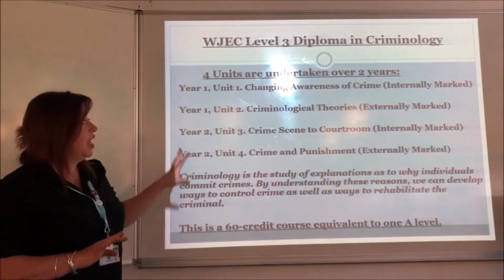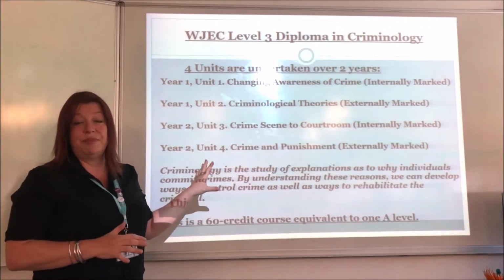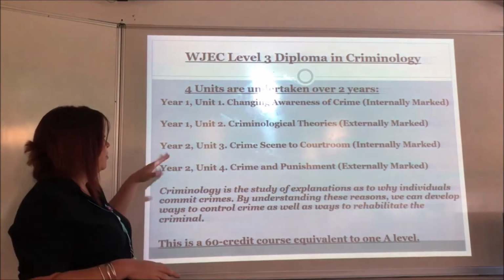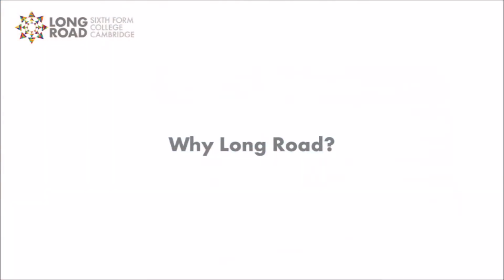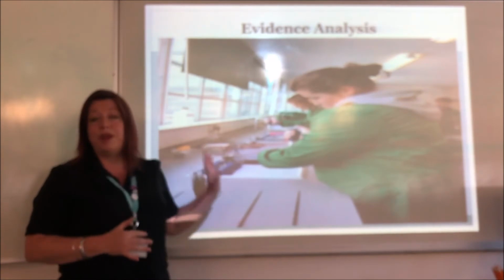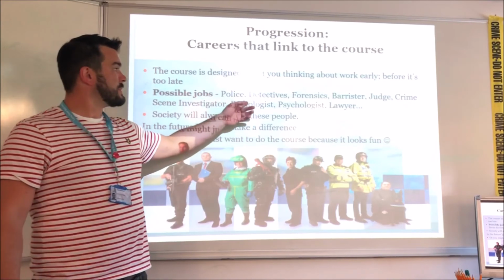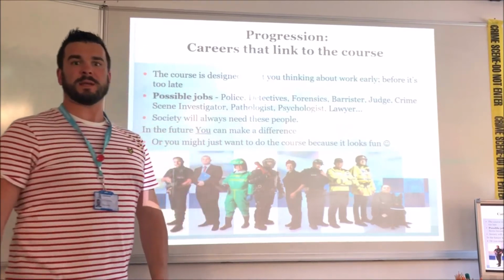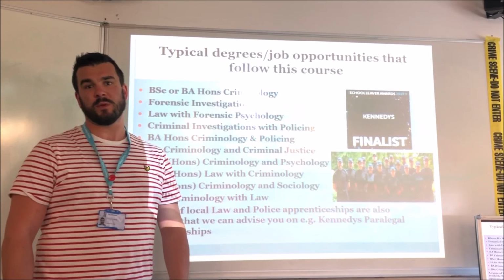Criminology Level 3 Extended Certificate - Virtual Welcome Week June 2020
Nicole Tampin, Head of Social Sciences, and Tom Genillard, Course Team Leader, introduce you to our Level 3 Criminology course at Long Road.